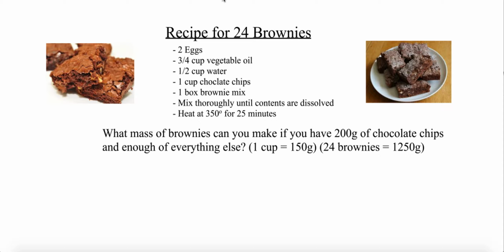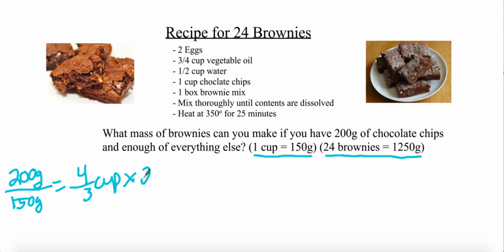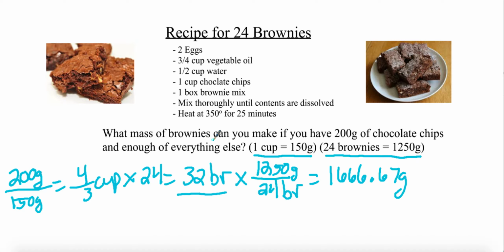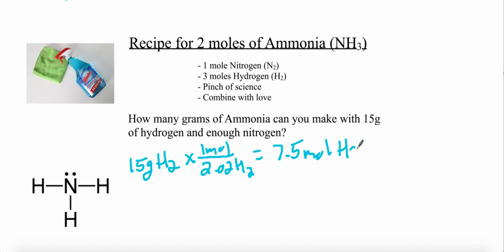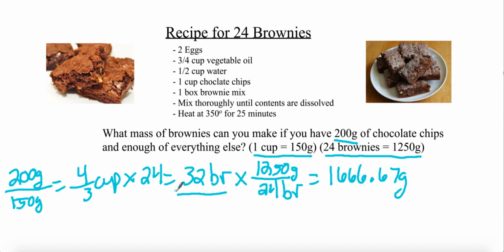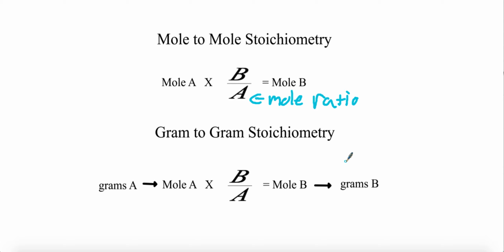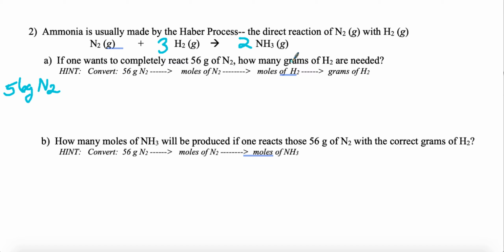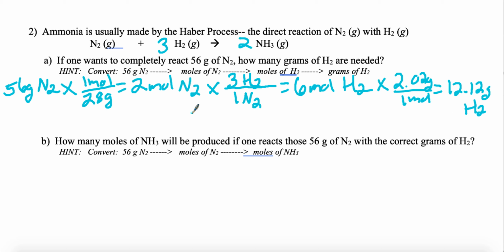Stoichiometry Gram to Gram